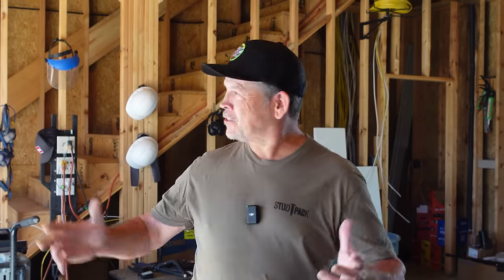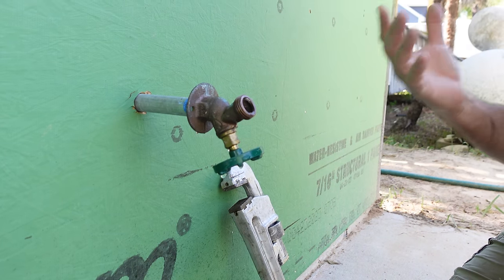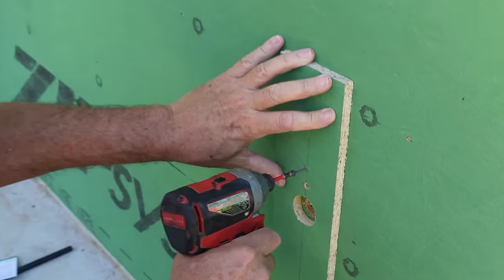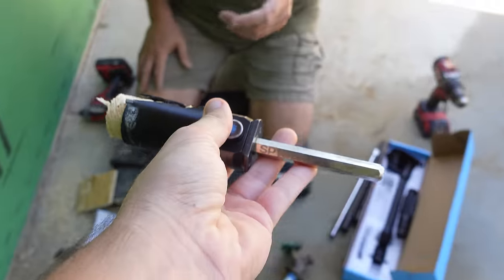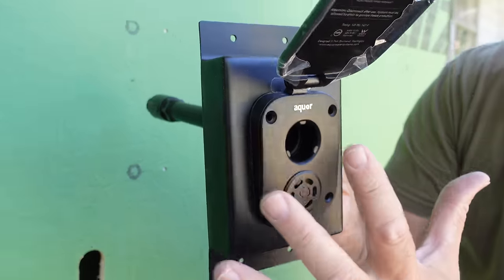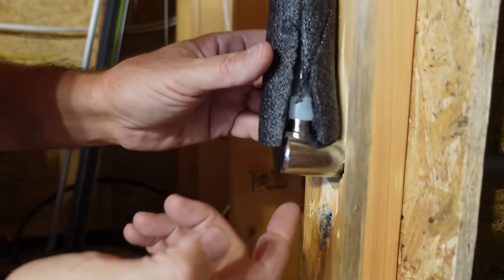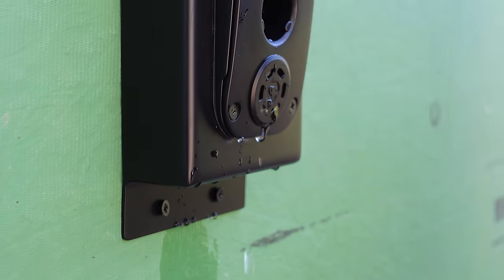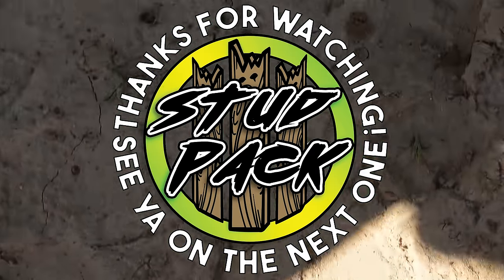Installing a Modern Outdoor Faucet - Ultimate Home Winterization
Super Excited to announce our partnership with the fine folks at Bunker Branding!

Support the Build and Support the Boys!